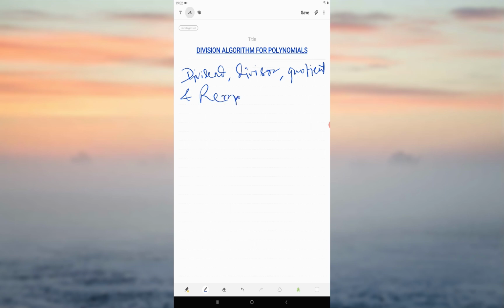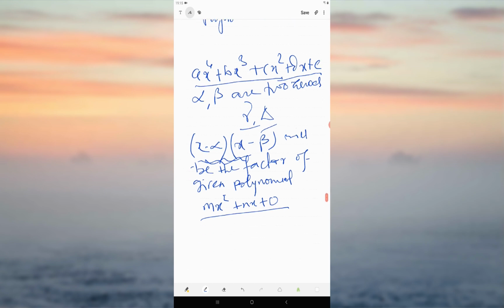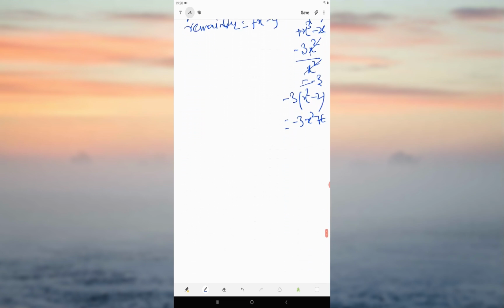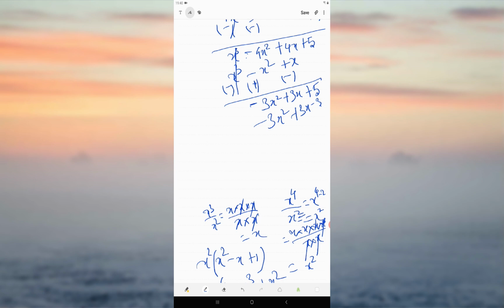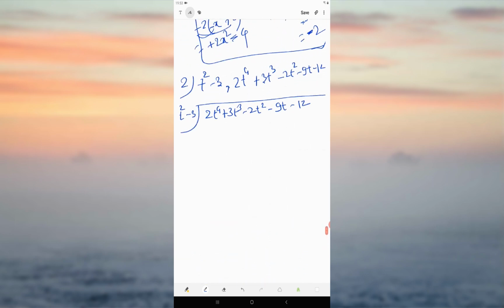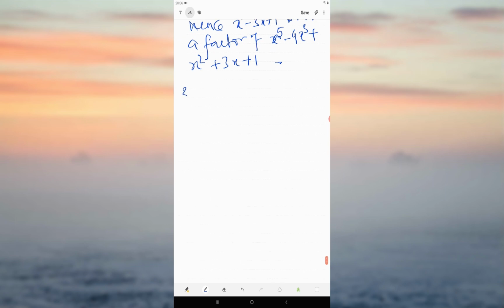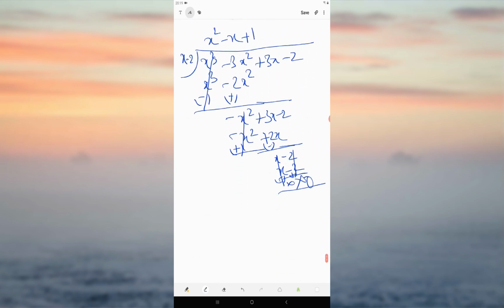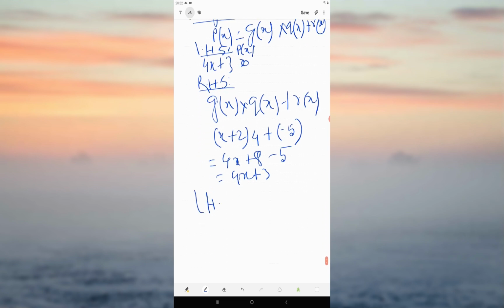CBSE class 10 maths exercise 2.3 - Division algorithm for Polynomials